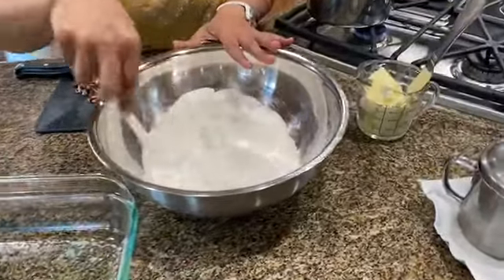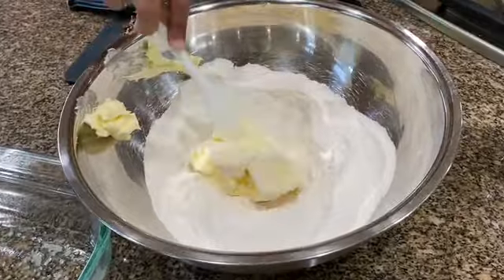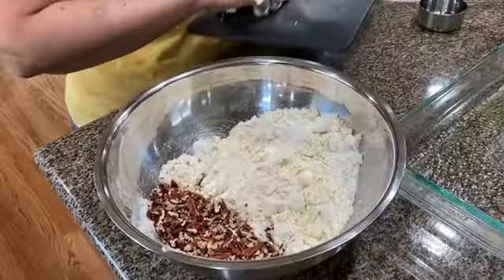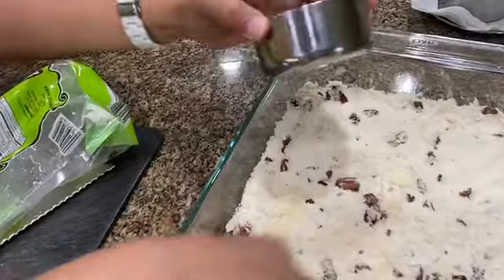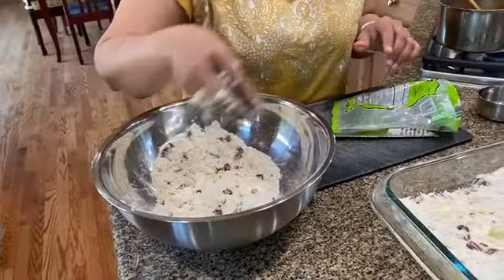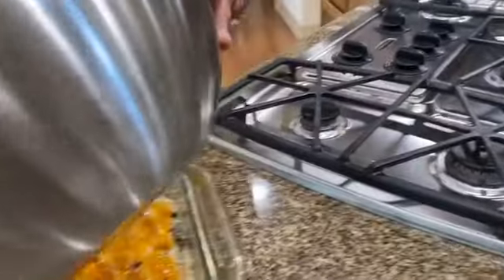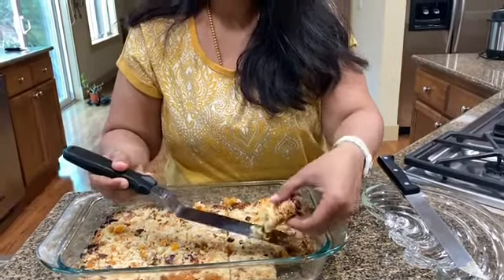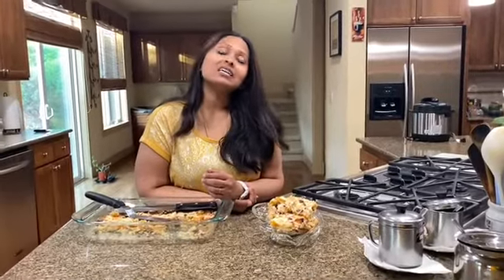Apricot Dessert Bars by Sangeetha!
Apricot dessert bars can be customized with other dried fruits as well.  This can be eaten as breakfast or as dessert!

Ingredients: All purpose flour, butter, dried apricots, desiccated coconuts, pecans, sugar and salt.